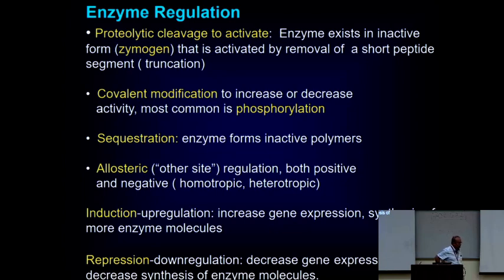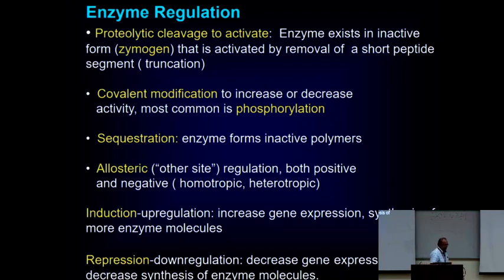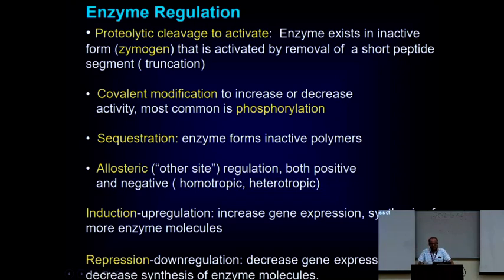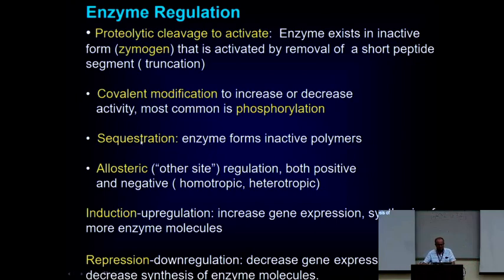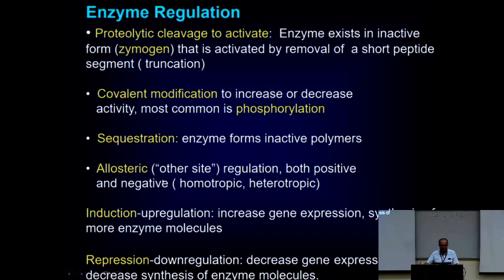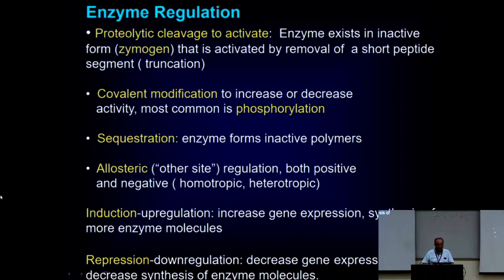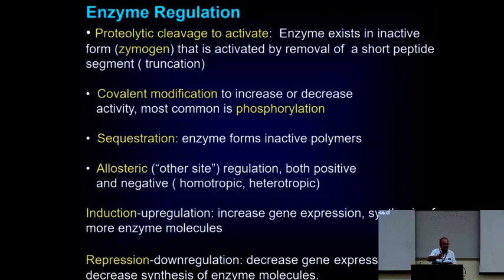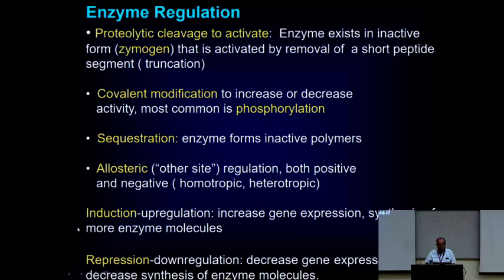Enzyme Regulation: an overview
This video covers the major types of enzyme regulatory mechanisms. This biochemistry content may be useful to premedical and medical students. Similar content is available at:
MEDBIOCHEM.ORG